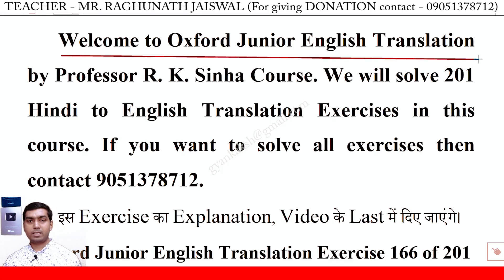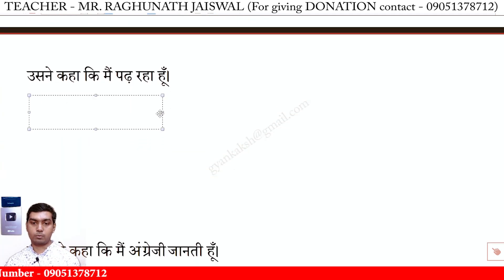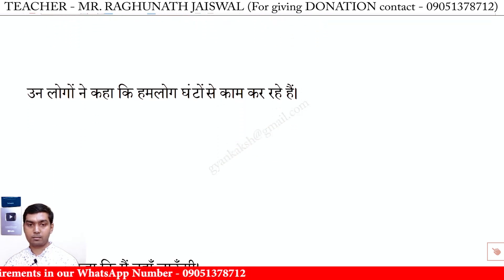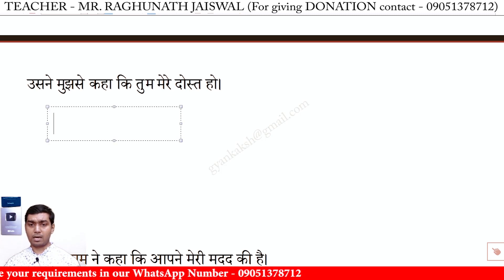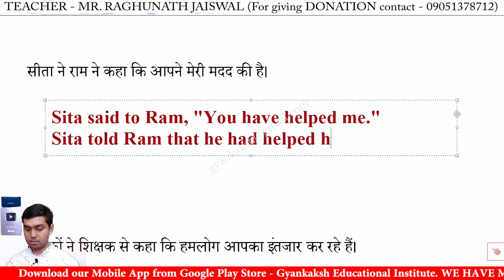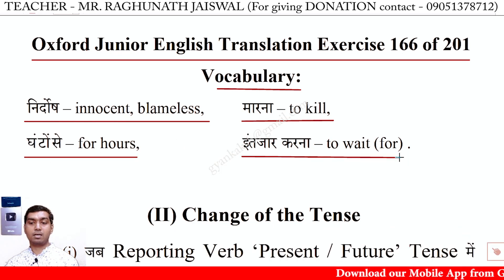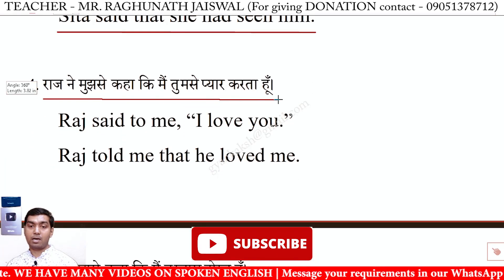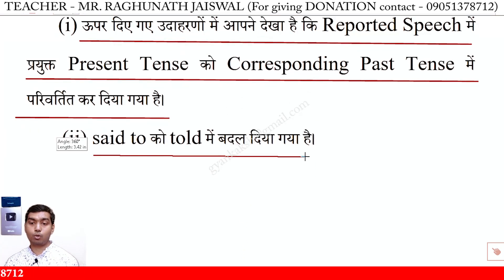Oxford Junior English Translation Exercise 166 | Oxford Junior English Translation Lesson 166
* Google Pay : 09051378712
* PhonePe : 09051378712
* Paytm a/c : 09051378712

hindi to english translation exercise 166,
oxford junior english translation exercise 166 solutions